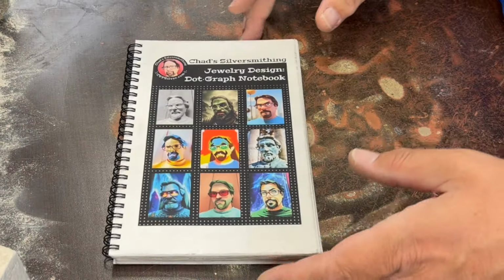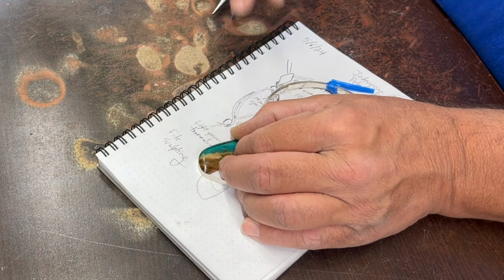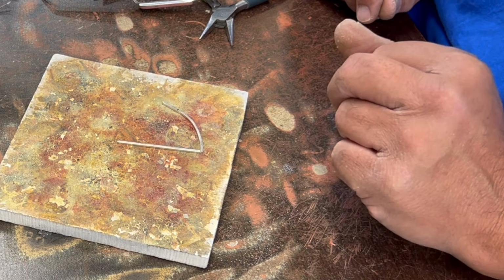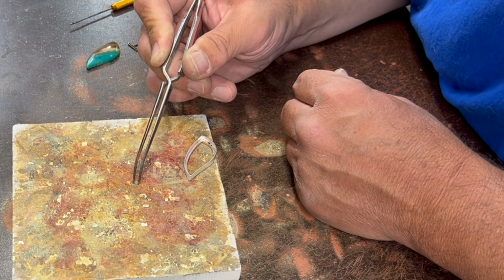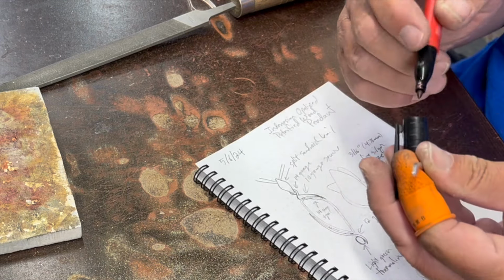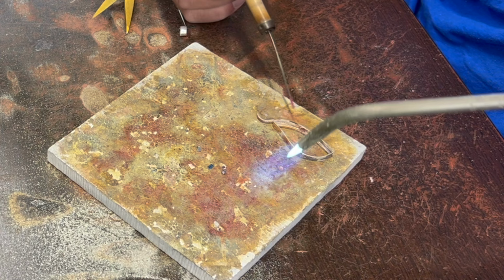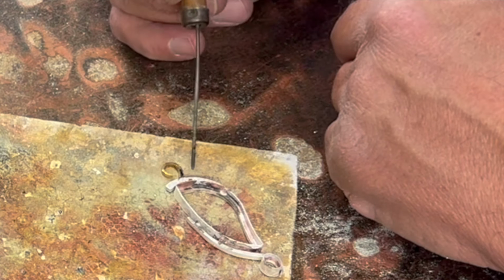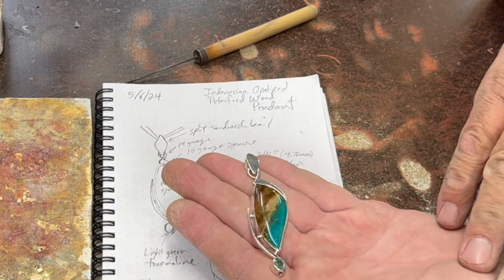Make an Opalized Wood Pendant: A Silversmithing Tutorial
This tutorial shows how to make a pleasing curvy pendant with a beautiful Cabochon of Indonesian Petrified Wood cut by my friend John. I'll put a link down further if you'd like to visit his store.    This is an Intermediate level project.  For materials, I used 18 gauge sterling round wire, 10, 12, 14, and 16 gauge sterling square wire, 22 gauge sterling sheet, and 3/16 inch (4.76 mm) fine silver bezel strip in 28 and 26 gauge.   As always, I use hard silver sheet solder and My-T-Flux from Rio Grande.

Here is a link to my new Ebook (If you are a tier 2 or above Patron, do not buy this--you get it for free!)

Thanks,

Chad Parker

Tier Information:

Silver Supporters
$5/month

What's included
* Support The Artist
* Ad-free content

$10/month

What's included
* Support The Artist
* Ad-free content
* Patron shout-out

Silver Stars
$25/month

What's included
* Support The Artist
* Ad-free content
* Patron shout-out
* Livestreams
* Live Q&As

Silver Superstars
$150/month

What's included
* Support The Artist
* Private community
* Ad-free content
* Patron shout-out
* Behind the Scenes Content
* Livestreams
* Live Q&As

Here is John's Etsy Store

Make a petrified wood necklace
Indonesian blue opal pendant
embrace your curves
Making Silver Jewelry
Making Jewelry
jewelry tutorial